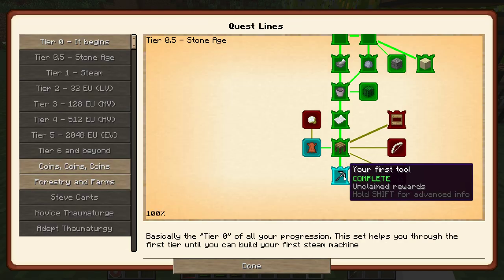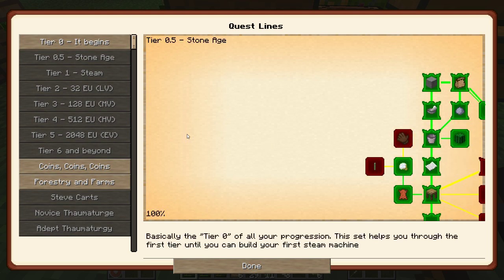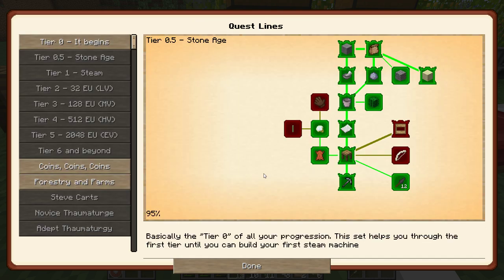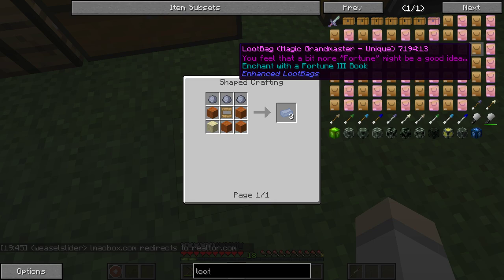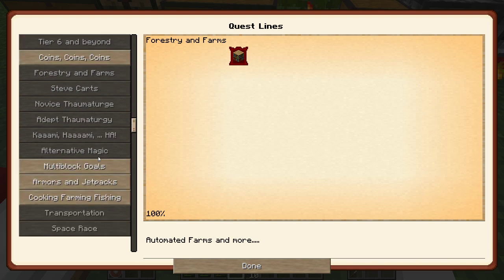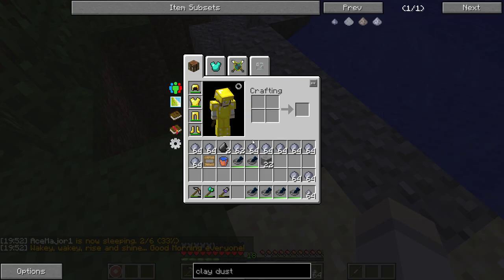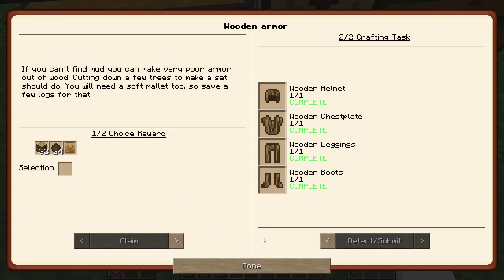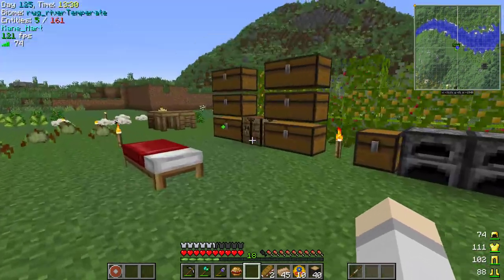GTNH - GregTech New Horizons 2 - Part 4 - My First Tinkers Construct Tools!